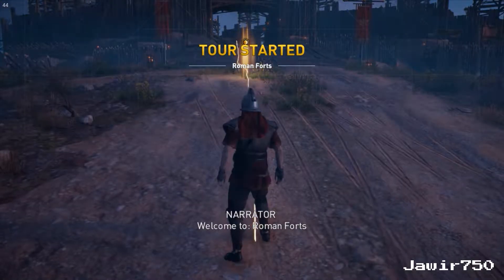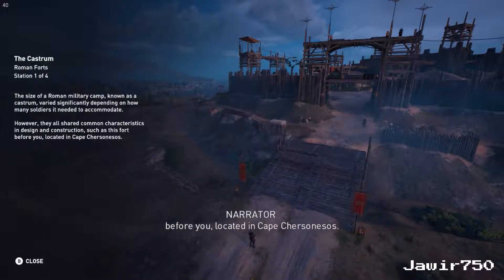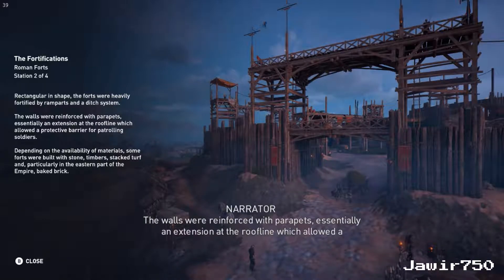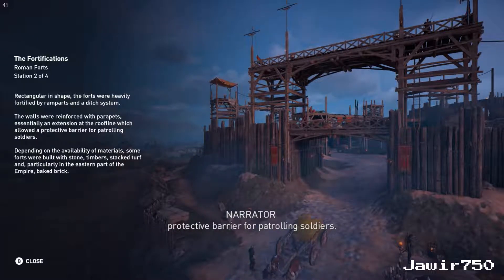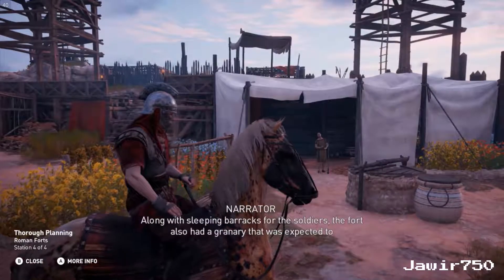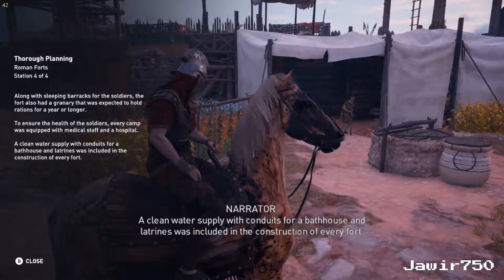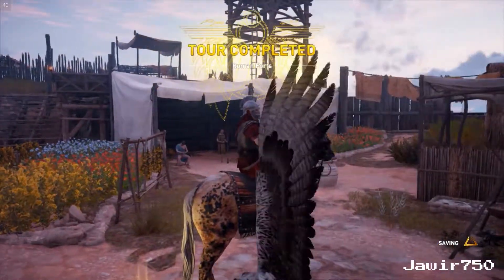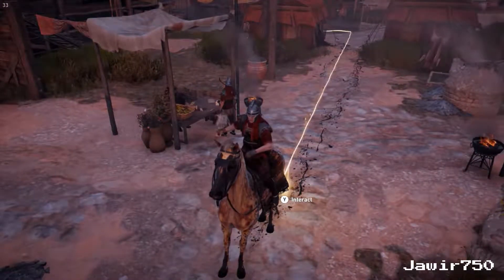discovery027 roman forts